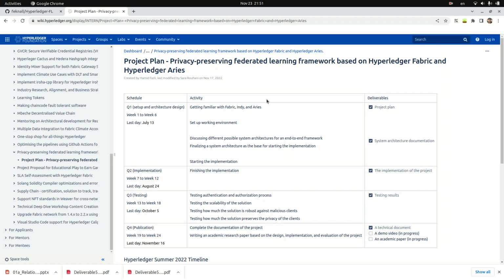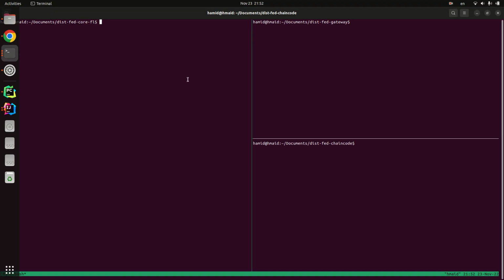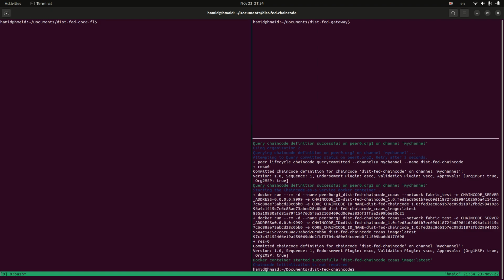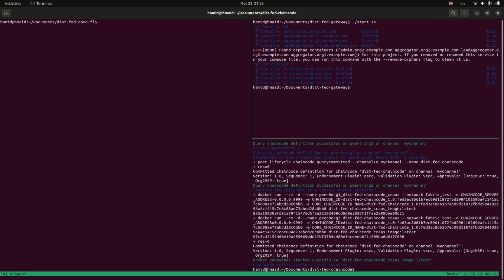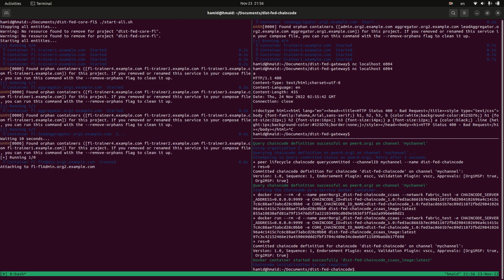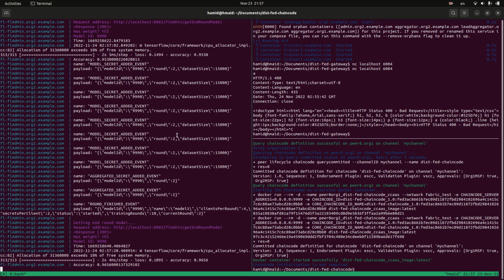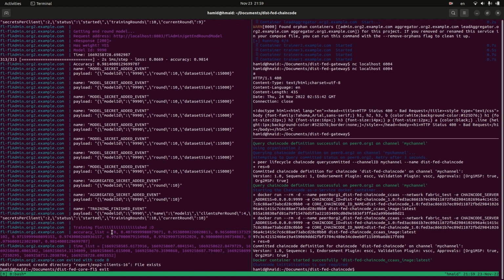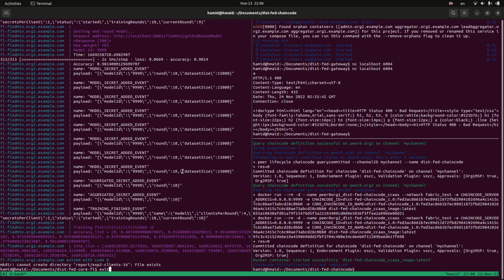Hyperledger FedBlockchain - Part 1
Privacy-preserving federated learning framework based on Hyperledger Fabric and Hyperledger Aries - Part 1